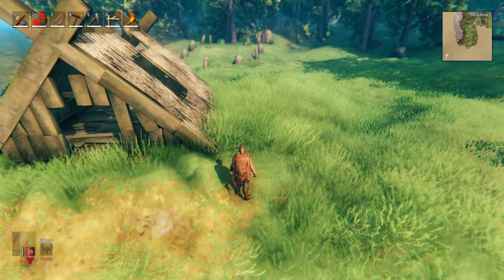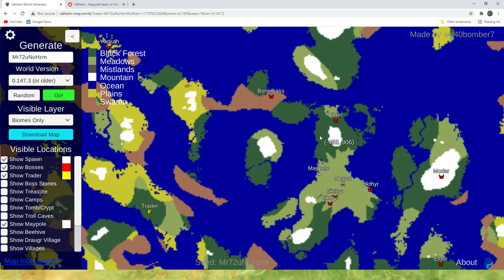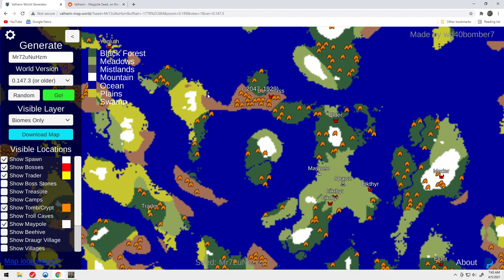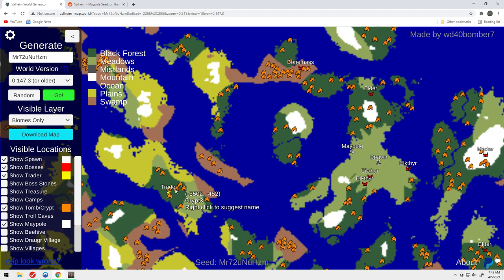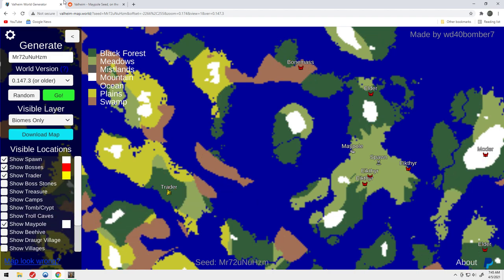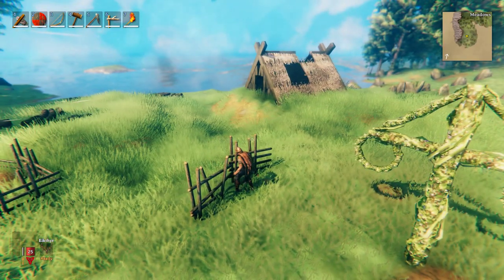Valheim: Maypole seed on the water, great seed bosses close!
Seed = Mr72uNuHzm

Valheim: Maypole seed on the water, great seed bosses close! This seed is fantastic! Maypole on the water which looks like a natural port. You wont need to sail all that much though (unless you want too) Most bosses are pretty close by!

A+ seed, thanks to Jasonuncensored on reddit for telling me about this seed.

Welcome to Karac Avalron Gaming. Join me as I continue my gaming adventures going on 40 years ! I post gaming videos on Tuesdays and Thursdays and from time to time stream on Friday or Saturday evenings. I have been gaming since I got an Atari back in 1982, ya I am ancient, lol. Thanks for coming by and let me know you were here !